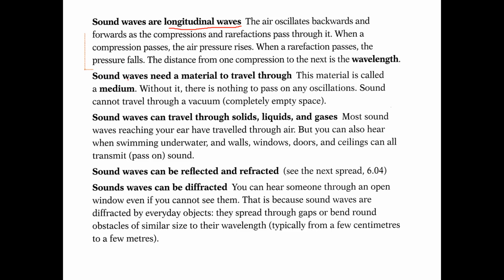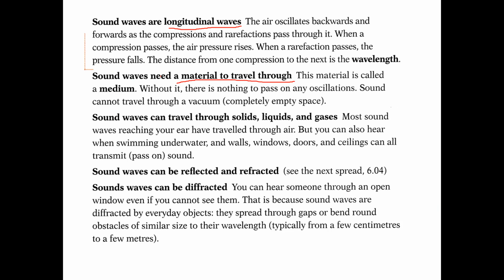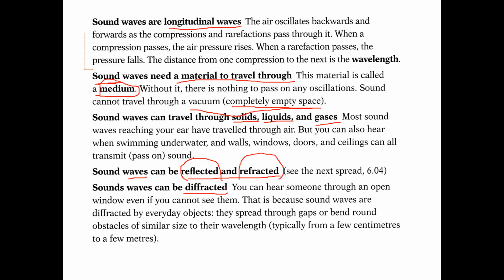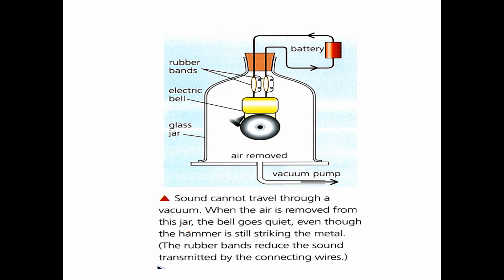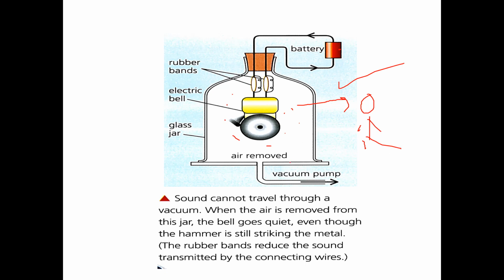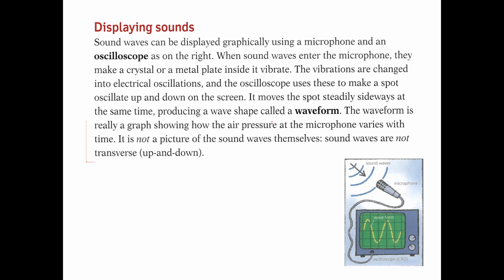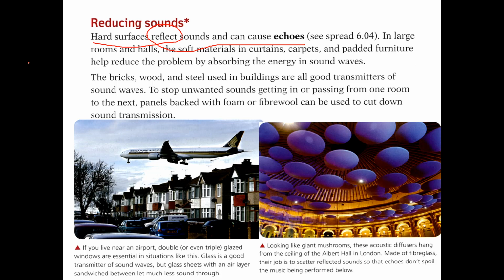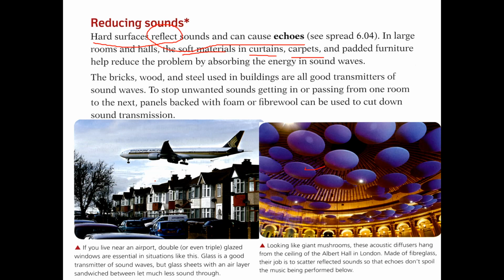6.3 sound waves physics grade 10 IGCSE